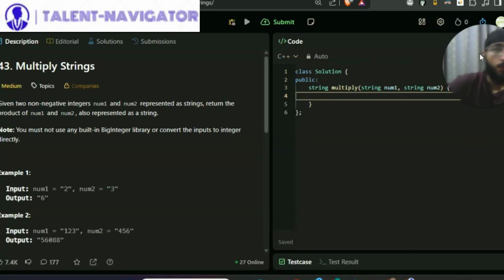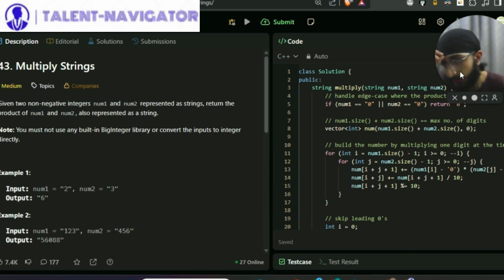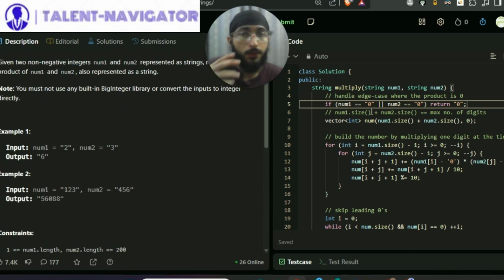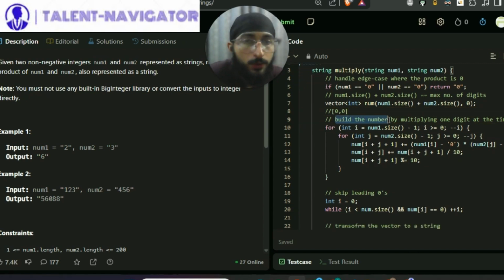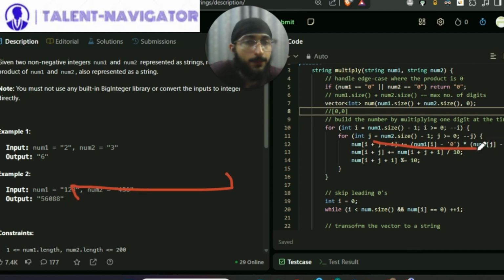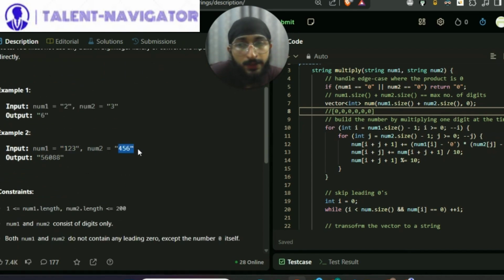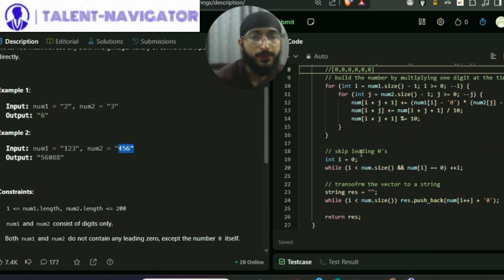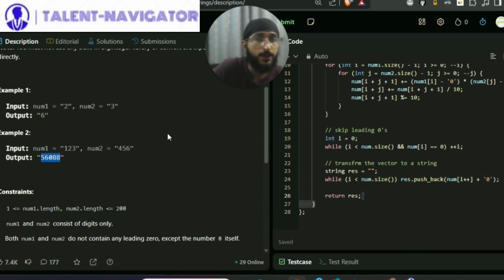String Multiplication Explained: A Guide to Multiplying String-Represented Integers - Leetcode 43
String Multiplication Explained: A Guide to Multiplying String-Represented Integers Without Direct Conversion
[00:04]( Explains how to multiply two strings representing integers without conversions.
- The problem requires multiplying two non-negative integers given as strings without direct conversion to integers.
- A brute-force approach to handle the multiplication of string numbers is discussed as a starting point.

[00:35]( Exploring an efficient approach for string multiplication.
- Instead of converting strings to integers, a direct method for string multiplication is proposed.
- Edge cases are managed, particularly when one of the strings represents zero.

[01:03]( Zero multiplication edge case simplifies calculations.
- When multiplying strings, if any input is zero, the result is immediately zero, avoiding unnecessary computations.
- Calculating the sizes of both numbers helps determine the maximum length of the resulting string after multiplication.

[01:38]( Understanding the setup for multiplication of large numbers using vectors.
- The maximum number of digits is stored in a variable named 'num' for calculation purposes.
- We initialize a vector with zeros to hold the intermediate results of the multiplication process.

[02:14]( String multiplication involves reverse traversal for accurate index calculations.
- To multiply strings, we traverse each string from the last index to the first.
- The approach ensures correct alignment of characters during the multiplication process.

[02:51]( Understanding string multiplication with positional indexing.
- String multiplication involves considering different positions represented by indices i and j.
- The calculation of positions uses the formula num[i + j + 1], starting with specific indices for demonstration.

[03:27]( Understanding the concept of multiplication and carrying over in arithmetic.
- When multiplying numbers like three and six, the product is calculated, and if it's two digits, the remainder is determined.
- The carry-over occurs by placing the tens digit in the next position and adding it to the final result.

[04:05]( Transforming vectors into strings for string multiplication.
- The process involves checking for leading zeros in the string representation of numbers.
- After skipping leading zeros, the vector is converted back to a final string result representing the multiplication.
**Problem Overview**
- The challenge involves multiplying two non-negative integers given as strings without converting them to integers or using any built-in libraries.
- The solution requires careful handling of string manipulation and understanding how multiplication works at a digit level.

- If either input string represents "0", the product is immediately "0", as any number multiplied by zero equals zero.
- This allows for a quick return without further calculations, optimizing the process for cases involving zero.

**Size Calculation**
- The maximum number of digits in the result is determined by the sum of the lengths of both input strings.
- An array (or vector) is created to hold the intermediate results, initialized with zeros, sized to accommodate the maximum possible digit count from the multiplication.

**Digit-by-Digit Multiplication**
- The multiplication process involves iterating over each digit of the two strings from the least significant to the most significant (right to left).
- Two nested loops are used to multiply each digit, storing results in the appropriate indices of the result array based on their positional significance.
- The position for storing each result is calculated as `i + j`, where `i` and `j` are the current indices of the digits being multiplied.

**Handling Carries**
- If a multiplication results in a two-digit number, the carry is handled by dividing the result by 10, and the remainder is stored in the result array.
- The carry is added to the next position in the result array, ensuring that all parts of the multiplication are accounted for.

**Finalizing the Result**
- Leading zeros in the result are skipped by checking the output array from the front until a non-zero digit is encountered.
- The result array is then converted back to a string format before being returned, ensuring it meets the output requirements.
- This step is crucial to transform the array of digits into a properly formatted string representation of the final product.